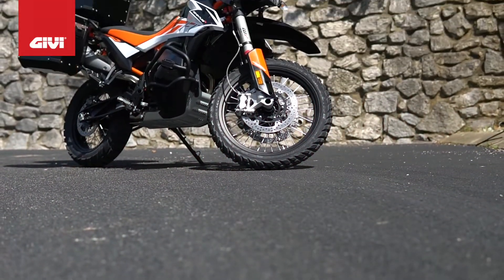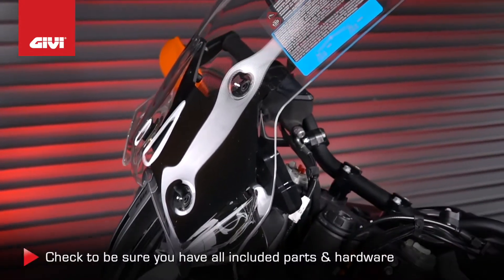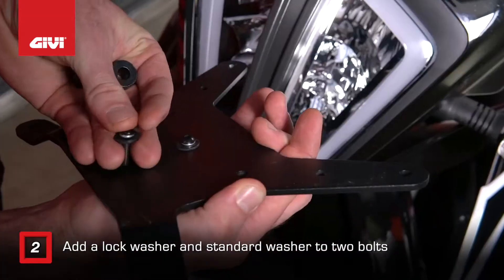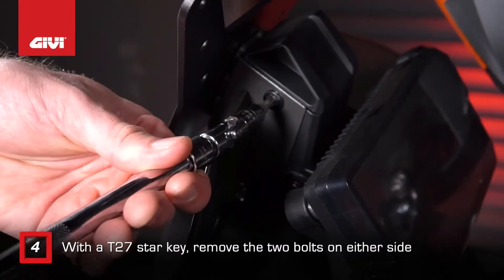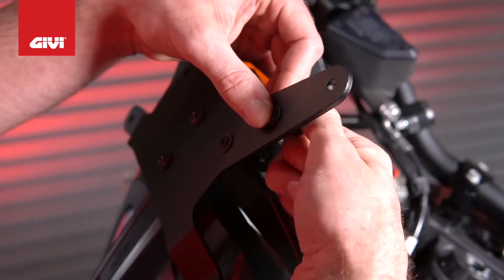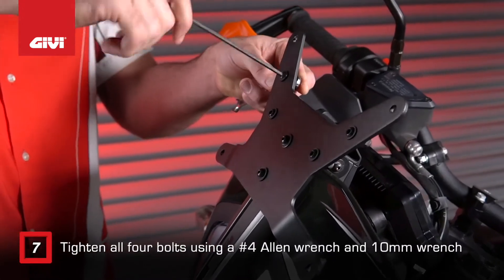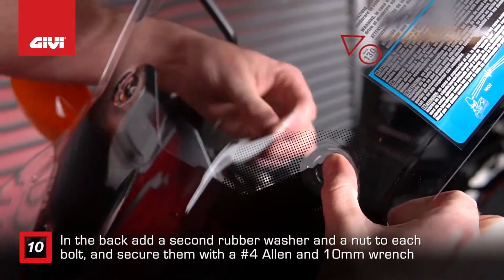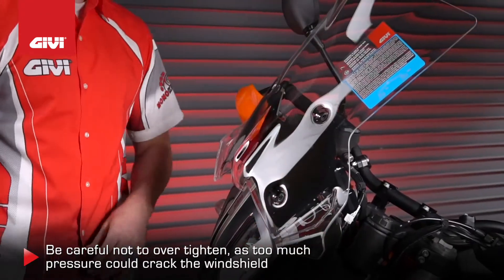GIVI 7710DT Clear Windshield Installation Guide with D7710KIT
GIVI 7710DT windshield with D7710KIT installation video.